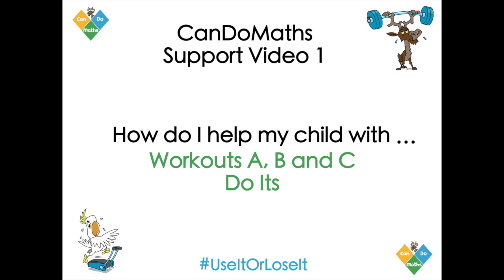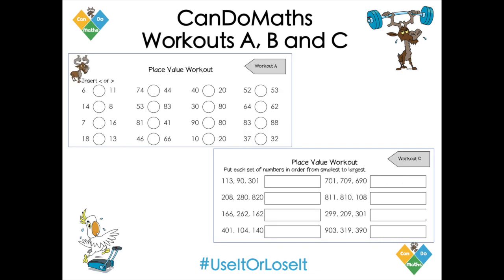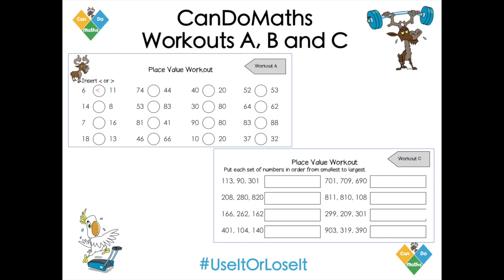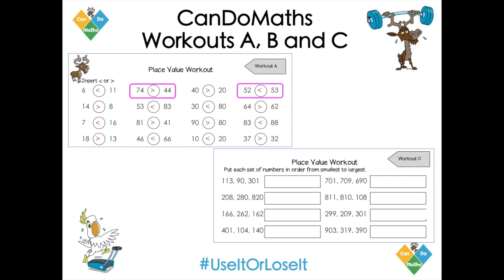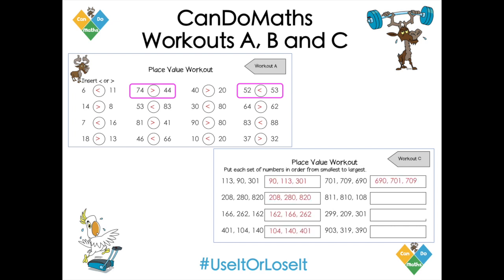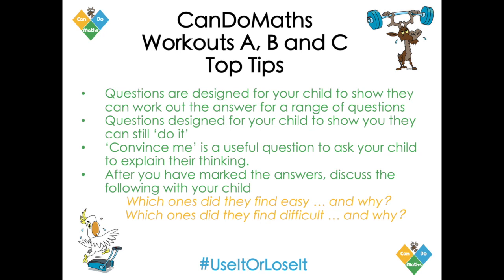CanDoMaths Support Video 1 - Workouts A, B and C